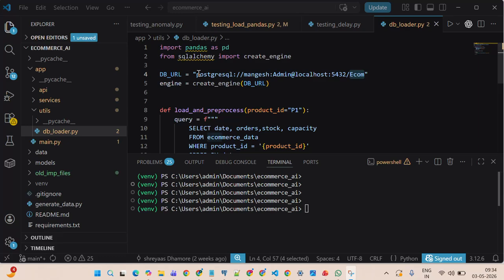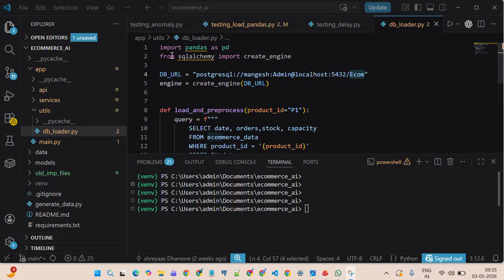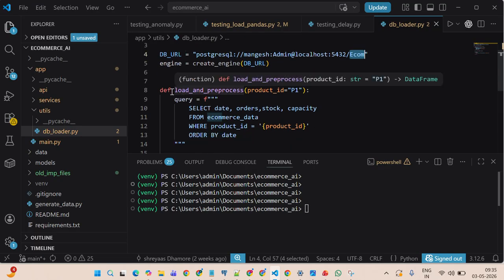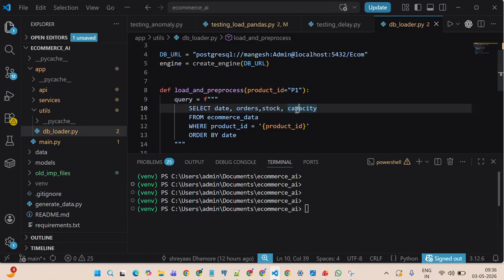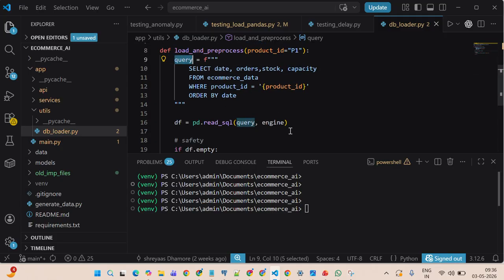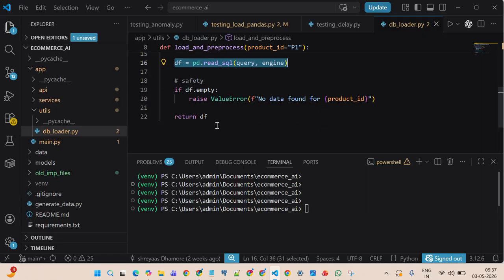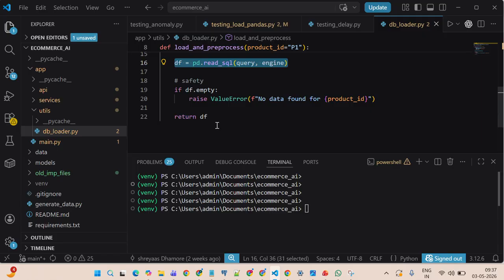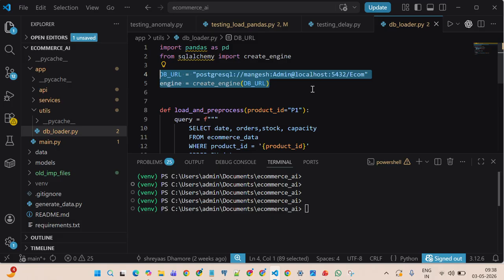Part 3 How to Load data in ML Projects: PostgreSQL to Pandas Explained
In this video, you’ll learn how to connect Python to PostgreSQL and load data into a pandas DataFrame.

This is the first step in building any machine learning or data science project.
🔹 How to connect Python to PostgreSQL using SQLAlchemy
🔹 How to write SQL queries inside Python
🔹 How to load data into a pandas DataFrame
🔹 How to inspect and understand your data
🔹 How data flows from database to ML pipeline
Technologies Used
Python
Pandas
SQLAlchemy
PostgreSQL

Code Explained
✔ Database connection using create_engine
✔ SQL query execution using pandas
✔ Data validation (empty check)
✔ Data inspection using head(), shape(), info(), describe()
Before building any machine learning model, we need clean and structured data.
This step connects your database with your ML pipeline.